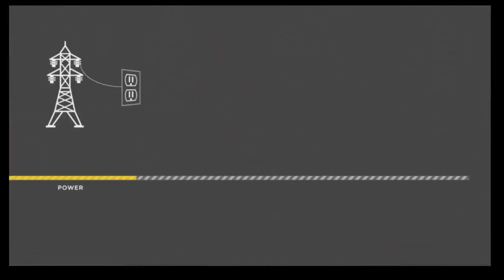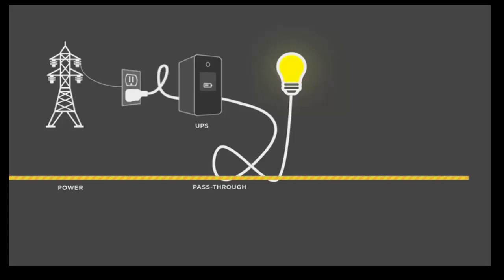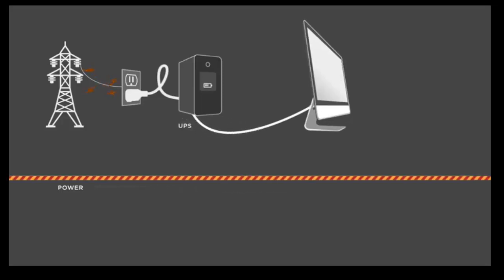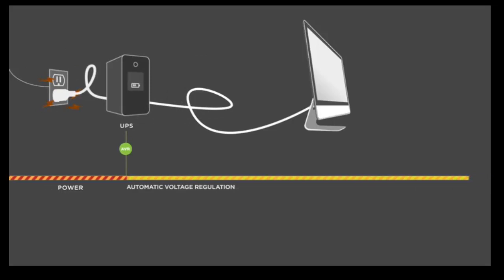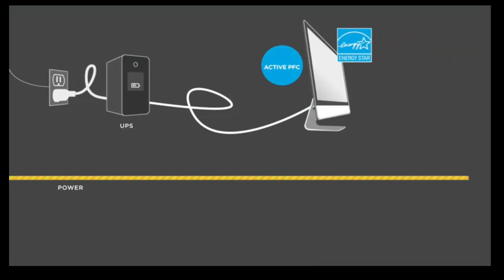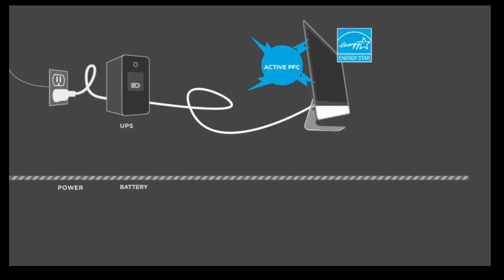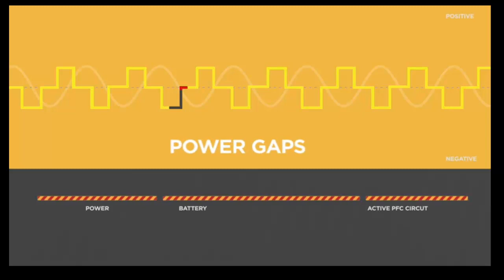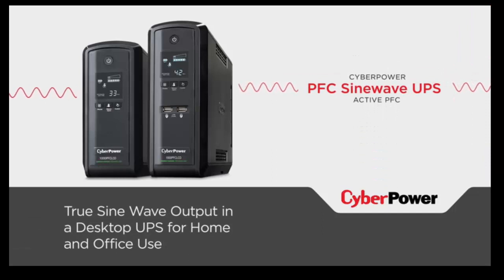CyberPower CP1500PFCLCD PFC Sinewave UPS System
CyberPower CP1500PFCLCD PFC Sinewave UPS System, 1500VA/900W, 10 Outlets, AVR, Mini-Tower

About the product:
1500VA/900W PFC Sine Wave Battery Backup Uninterruptible Power Supply (UPS) System - designed to support Active PFC and conventional power supplies
10 NEMA 5-15R OUTLETS: (5) Battery Backup & Surge Protected Outlets, (5) Surge Protected Outlets safeguard servers, workstations, network devices and telecom equipment. The UPS also includes 2 USB charge ports (1 Amp shared) to power portable devices
MULTIFUNCTION LCD PANEL: Displays immediate, detailed information on battery and power conditions, including: estimated runtime, battery capacity, load capacity, etc. Plug Type-NEMA 5-15P. Plug Style-Right Angle, 45° Offset Right. Battery- Runtime at Half Load-11 minutes, Runtime at Full Load-2 minutes. Typical Recharge Time-8 hours
AUTOMATIC VOLTAGE REGULATION (AVR): Corrects minor power fluctuations without switching to battery power, thereby extending the life of the battery. Battery Type- Sealed Lead-Acid. Battery Size- 12V/8.5Ah
3-YEAR WARRANTY – INCLUDING THE BATTERY, 500,000 Connected Equipment Guarantee and FREE PowerPanel Personal Edition Management Software (Download)